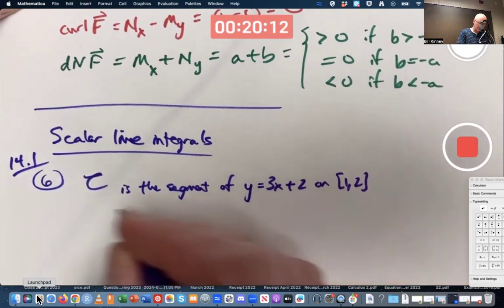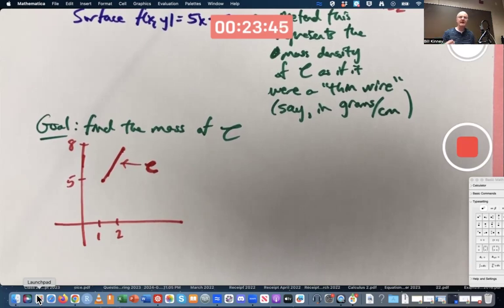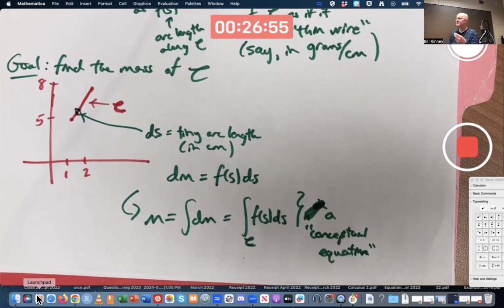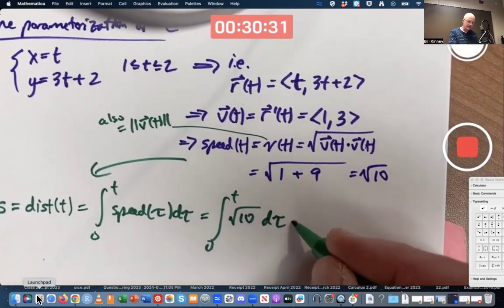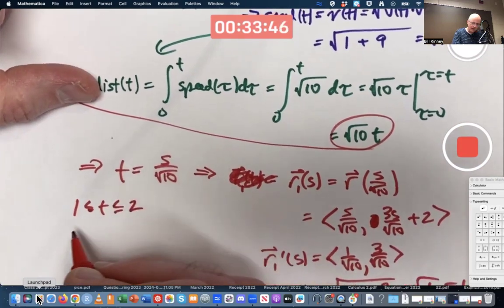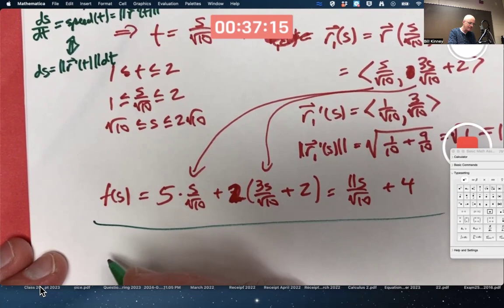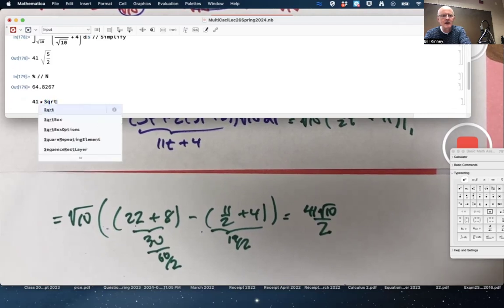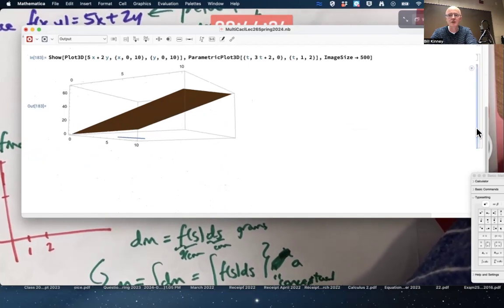Scalar Line Integral Meaning and Example (Parameterize by Arc Length and Simple Parametrization)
A scalar line integral can be used to find the mass of a thin wire. Conceptually, this can be interpreted by parameterizing the curve of the wire by arc length (unit speed parameterization). Computationally, it's easier to use an ordinary parameterization. Geometrically, we can also interpret the scalar line integral to give the area under the surface and above the curve. Infinite Powers, How Calculus Reveals the Secrets of the Universe